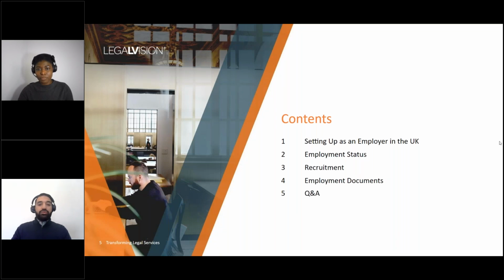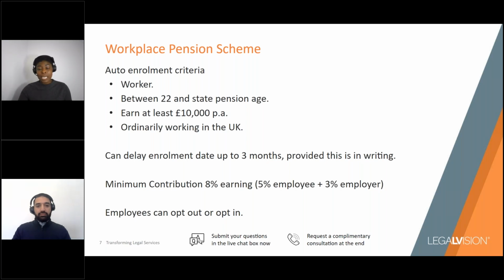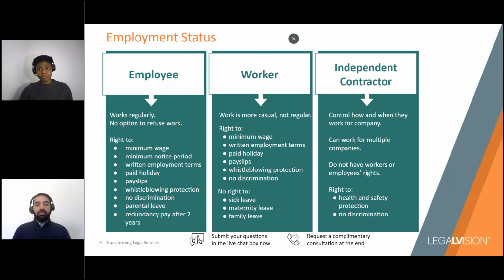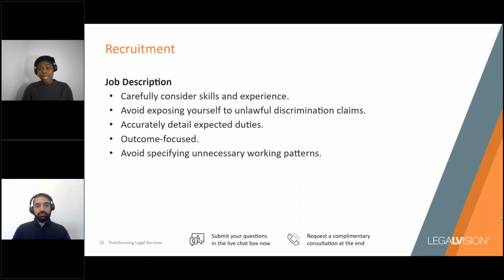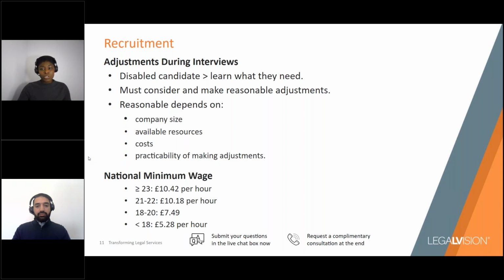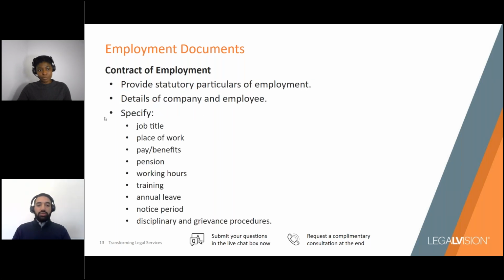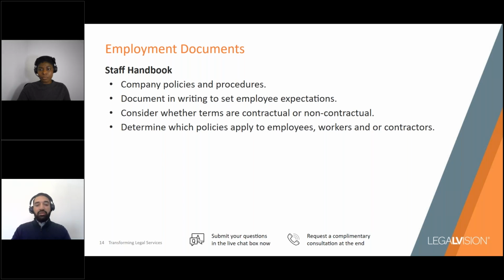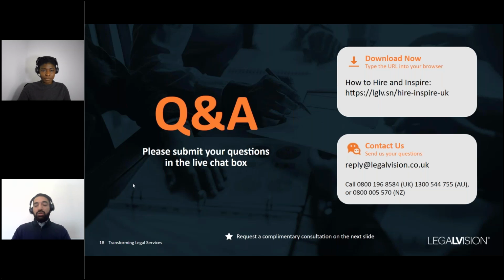[UK] Employment 101: Your Legal Obligations When Hiring Staff | LegalVision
As your business grows, the number of people on your team will grow, too. No doubt, you’ll be focused on driving new sales and keeping your customers happy. However, as an employer, you also have specific legal obligations to comply with in order to reduce your business’ risks.

To help you understand your requirements, LegalVision's Comfort Nkang (Practice Leader) and Saiedul Haque (Associate) explain:

+ how to register as an employer, PAYE reference numbers, pension schemes and employment insurance;
+ the difference between an employee, worker and independent contractor;
+ managing job descriptions, salaries and employment checks; and
+ key employment documentation your business requires.

About Comfort Nkang
Comfort is a Practice Leader in LegalVision’s Employment team and advises on all aspects of employment law. Comfort has extensive experience (both in private practice and in-house) and has assisted employers with day-to-day HR and employment-related issues, business reorganisations, and representation in employment tribunal disputes.

About Saeidul Haque
Saeidul is a Solicitor in LegalVision’s UK Employment team. He has substantial experience in advising employers with day-to-day employment law and HR queries, including but not limited to discrimination, grievances, disciplinary matters, redundancies, tribunal claims and restrictive covenants.

About LegalVision
LegalVision’s unlimited legal services membership provides businesses with a faster, better quality and more cost-effective client experience.